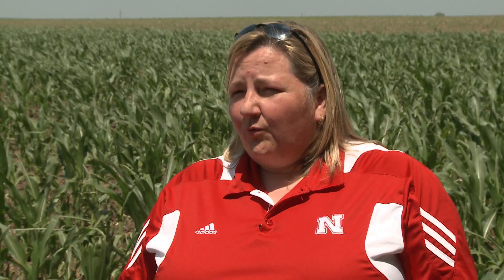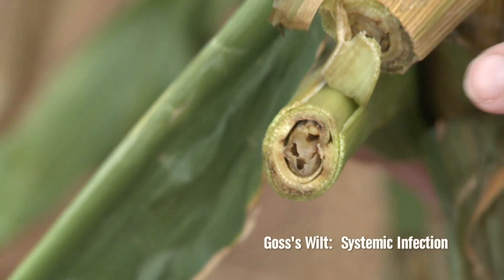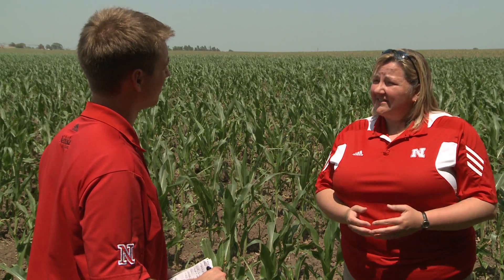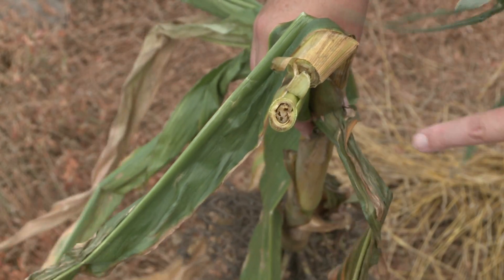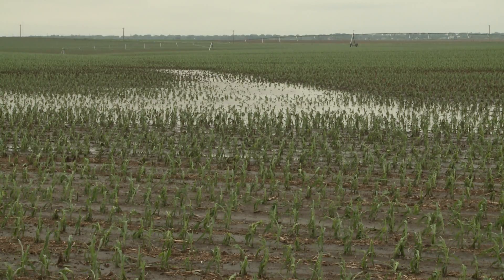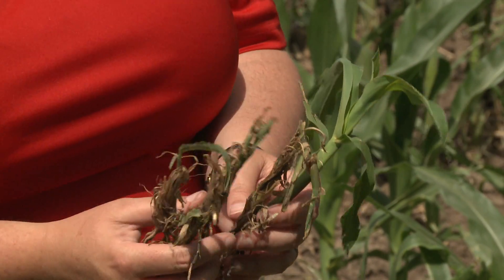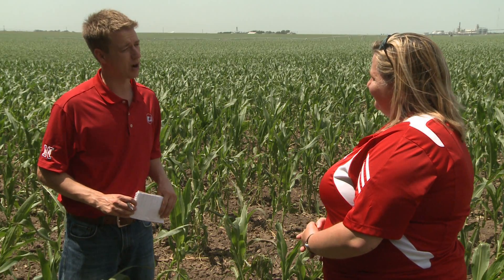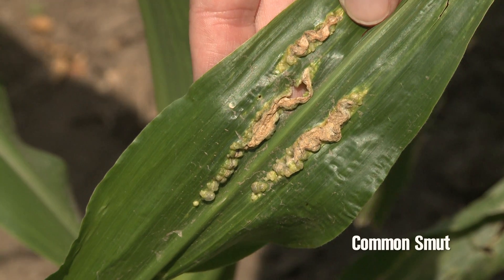Corn Disease Problems - Tamra Jackson-Ziems - June 20, 2014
The effects of earlier severe storms are starting to appear in some of Nebraska's cornfields. Tamra Jackson-Ziems, UNL Extension plant pathologist, discusses a few of the problems farmers might be seeing, such as bacterial diseases and common smut.